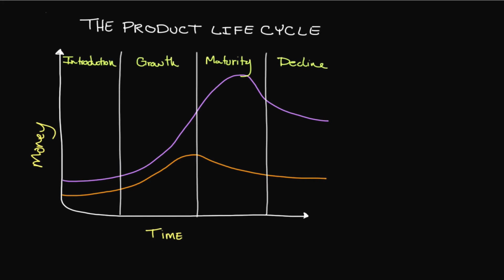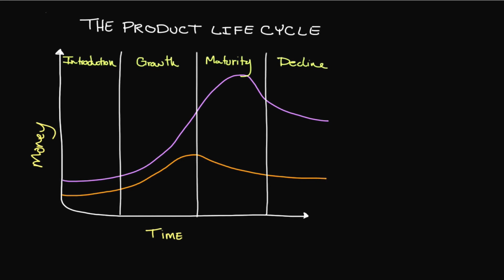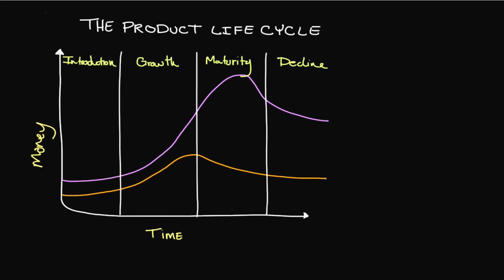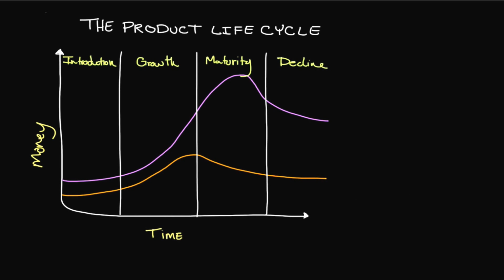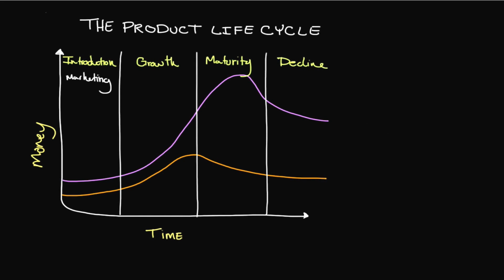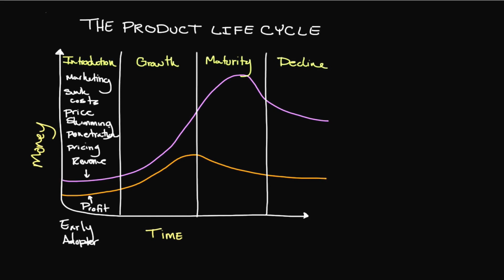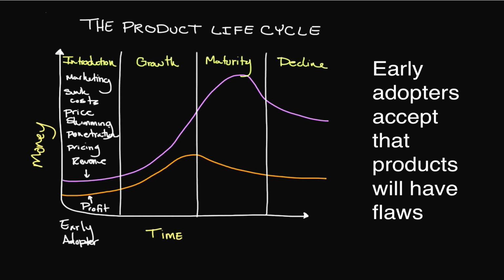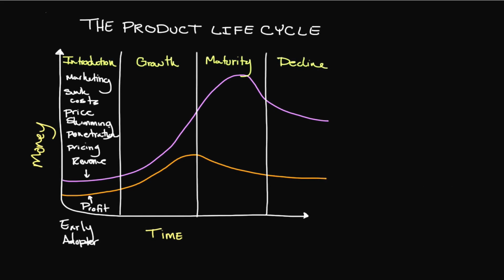The Product Life Cycle | Part I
Subscribe to Alanis Business Academy on YouTube for updates on the latest videos The product life cycle is a theoretical model showing the stages that products go through from creation to discontinuation. Although all products don't go through the product life cycle the same, the model does provide a general framework for how businesses should adapt their marketing mix to the stage the product occupies in the product life cycle.

In the first video of a four part series, we'll explore some of the basic elements of the product life cycle. We'll also talk about the introduction stage of the product life cycle and how businesses can support their products during this stage.